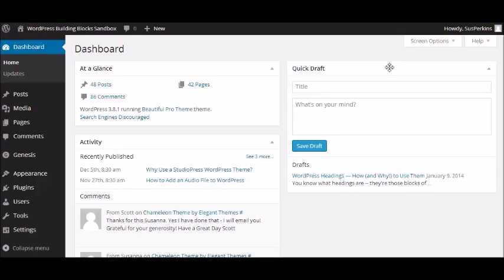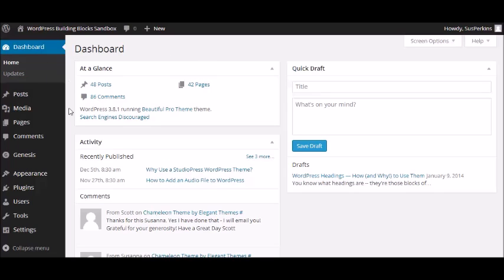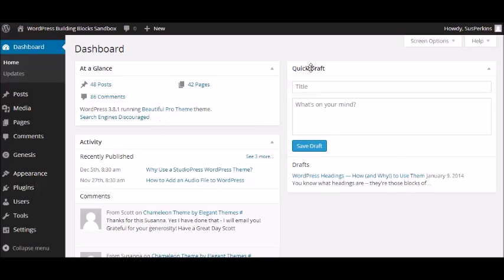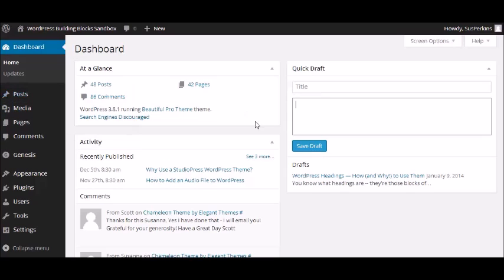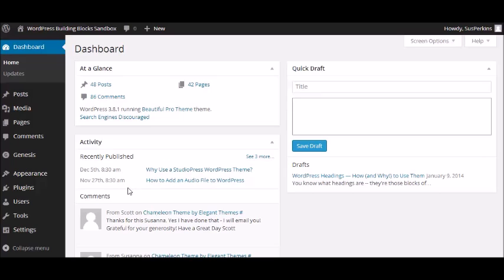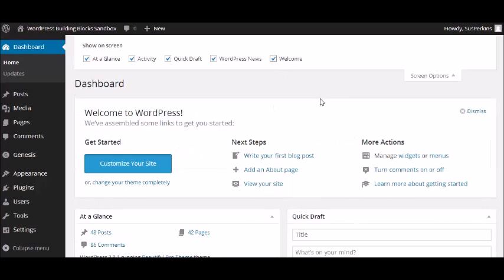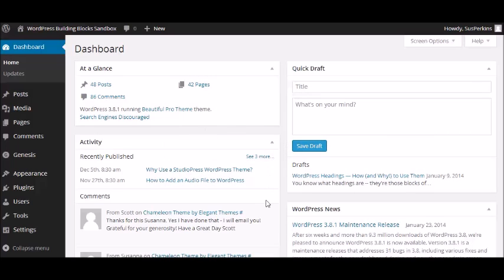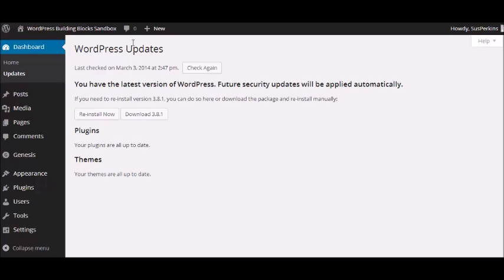The WordPress Dashboard Home Screen: An In-Depth Look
When you're new to WordPress, getting started can feel overwhelming. At WordPress Building Blocks I break it down into bite-sized, easily digestible pieces.

This is the third video in our series on the WordPress Dashboard. Here we look at the WordPress Dashboard Home and Update screens.

You'll find more tutorials, advice and information for WordPress beginners at WordPress Building Blocks,

You'll find the first video, an WordPress Dashboard: An Overview of your Website's Work Area,